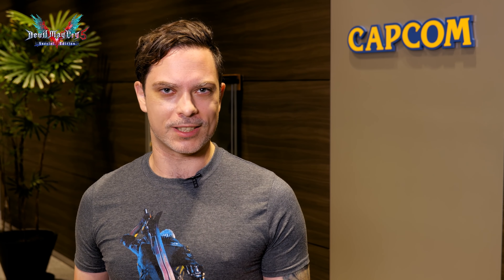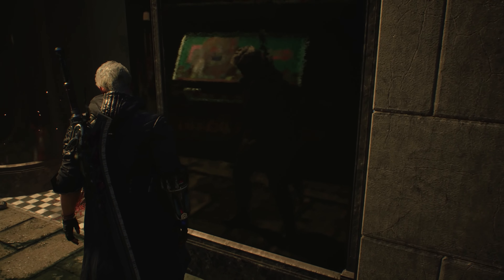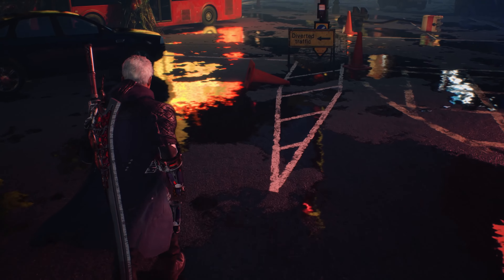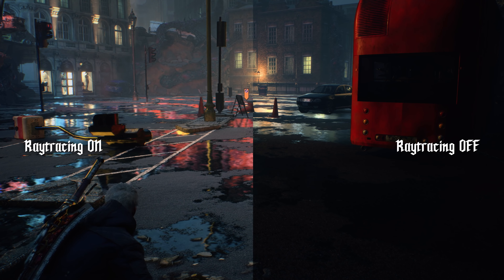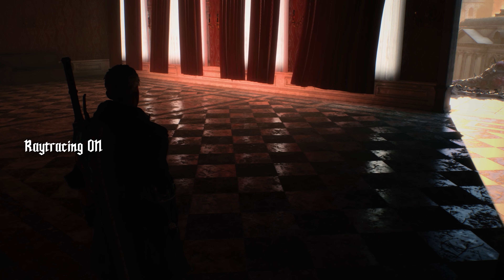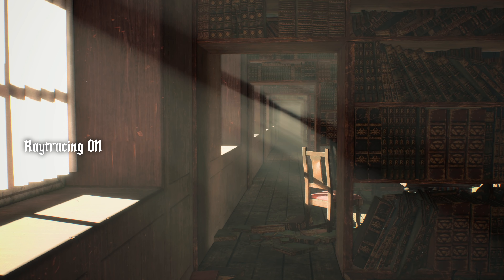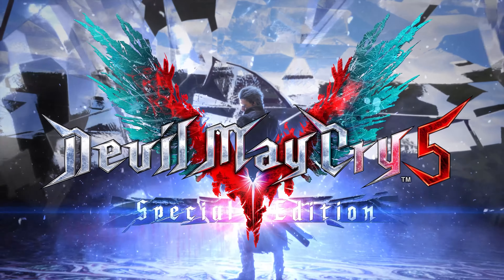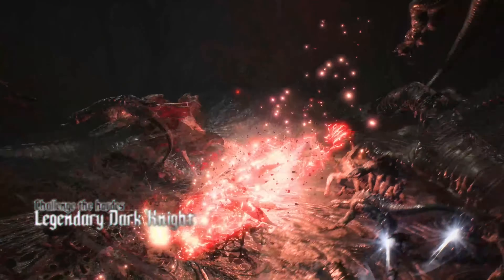Devil May Cry 5 Special Edition - Ray Tracing Overview (4K) (2160p)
The world of DevilMayCry 5 Special Edition is brought to life with the latest Ray Tracing technology, powered by PlayStation 5 and Xbox Series X. DMC5 😈